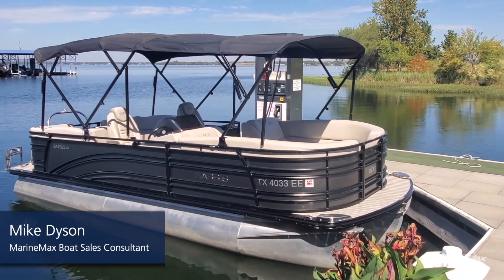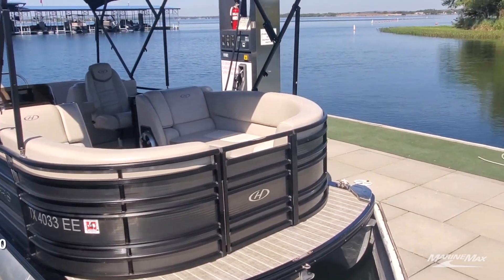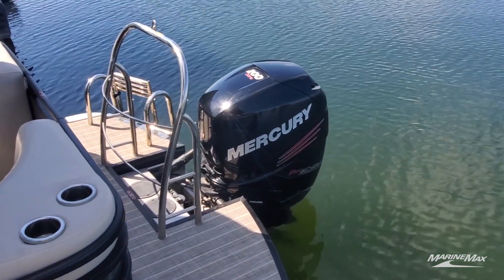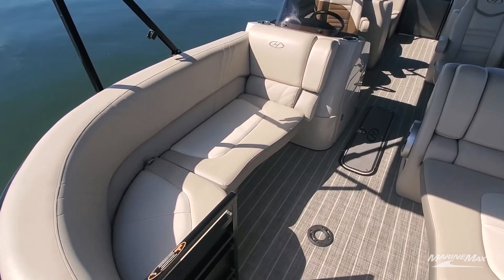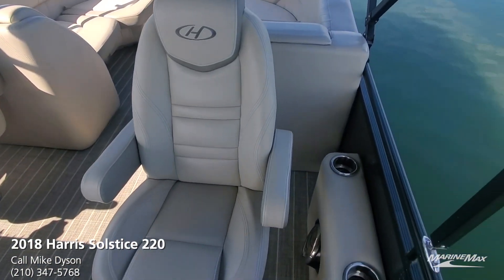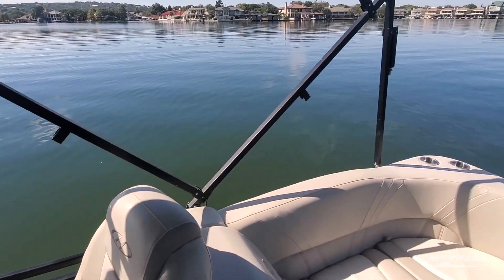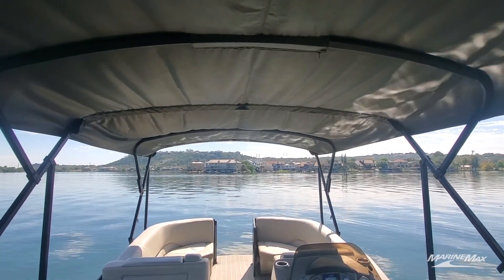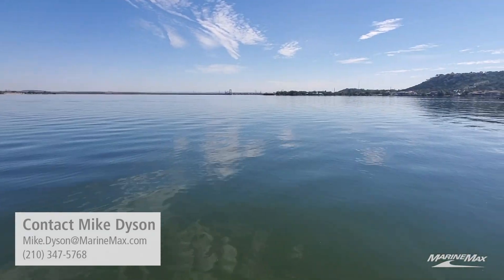Like New | Harris Solstice 220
The Harris Solstice 220 checks the most important boxes for the perfect day on the water: luxury, performance, smooth ride, and entertainment friendly layout just to name a few. This one owner 220 Solstice was enjoyed exclusively on freshwater Lake LBJ in Central Texas and stored on a lift under cover since new so it is in excellent condition. The ultra-smooth, quiet, efficient, and powerful Mercury 200 Verado pro only has 111 hours! A lengthy list of options and features include: Sterling Gray Exterior with Black Edition Package, Center Walk Thru Dual Helm Seat Floorplan, Double Bimini Tops, Simrad Color GPS/Sonar/Chart, Battery On/Off Switch, Onboard Battery Charger, Changing Room, SS Flip-Up Cleats, Lighted Cupholders, SS Pods w/ LED Docking Lights, Quick Release Fender System, Rope Lighting – Seat Bases, Underwater LED Lights, Woven Teak Floor, UnltraLux High Back Reclining Seats Upgrade, Adjustable Height Helm Seat, 25” Performance Package Plus Tri-Toon, In Floor Storage, Stainless Steel Tow Bar, Polk Audio Diamond System Stereo Upgrade, and Lighted Stainless Steel Speaker Covers. Please call for more information and schedule a time to see the boat in person as the boat is moored offsite.
Stock # 192804

MarineMax Sail & Ski Center Austin 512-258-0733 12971 Research Blvd Austin, TX 78750 | San Antonio 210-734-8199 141 Balcones North San Antonio, TX 78201 | Lakeway 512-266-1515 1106 RR 620 N Lakeway, TX 78734